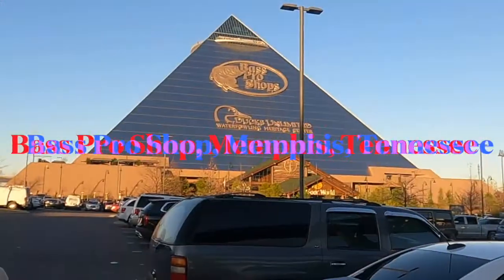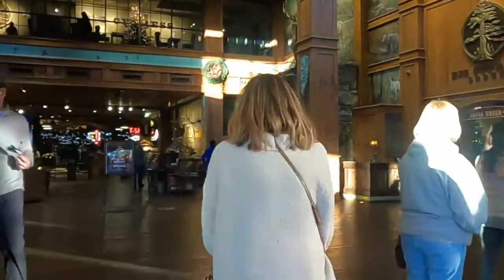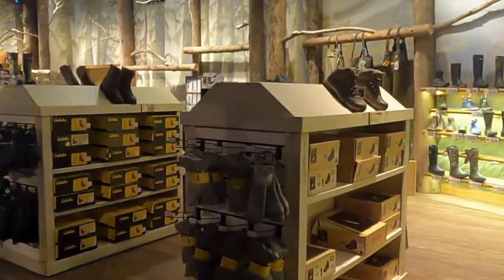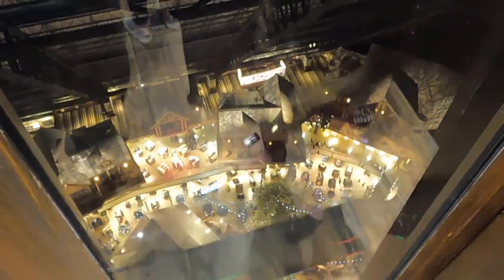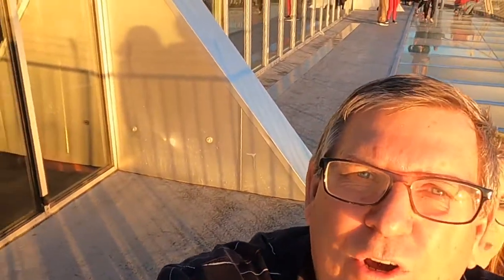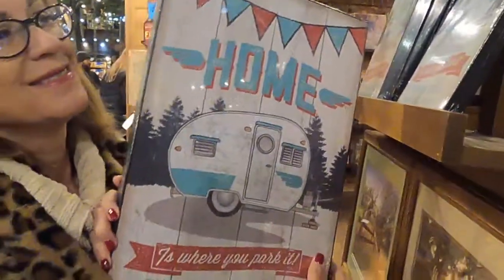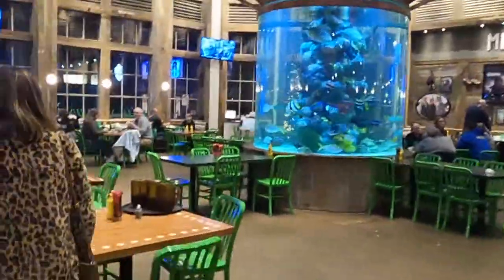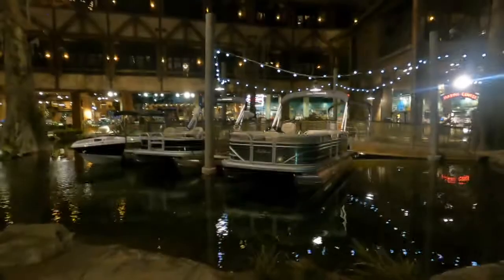Exploring MEMPHIS, TENNESSEE - BASS PRO SHOP Pyramid - RVing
Our American Travel explores Bass Pro Shop, located in the Pyramid, in Memphis, Tennessee. This is the tenth tallest pyramid in the world.  The Bass Pro Shop is located right on the Mississippi River in beautiful downtown Memphis. We rode the world's tallest freestanding elevator to the observation deck and enjoyed breathtaking views of the river then had a great dinner at Wahlburgers Wild.   Let's Go RVing.  RPod 192